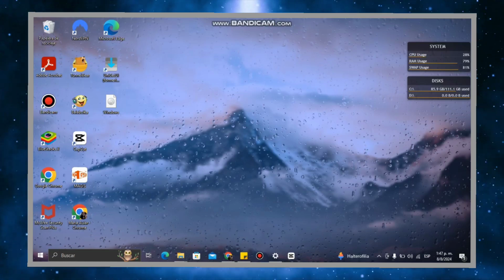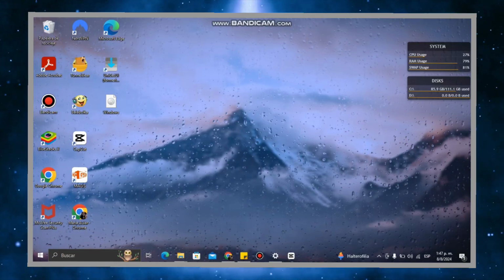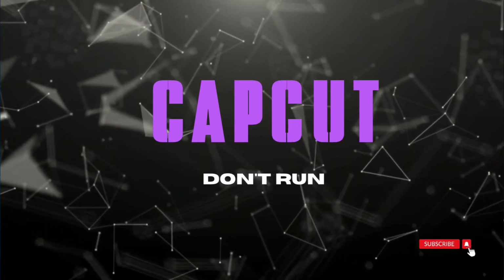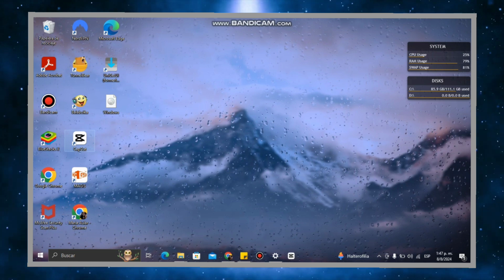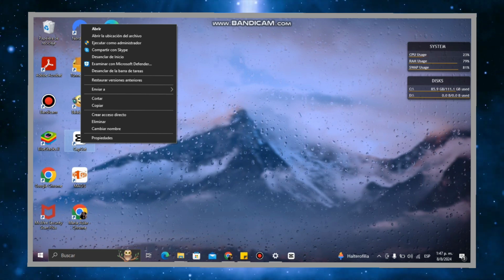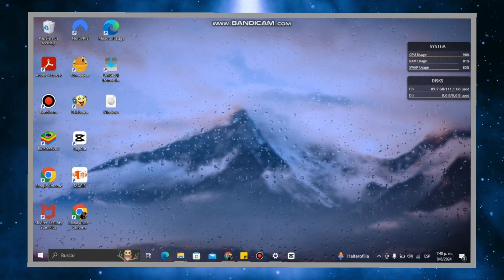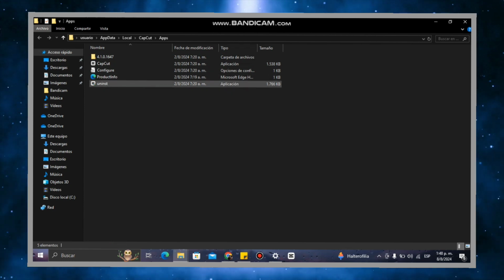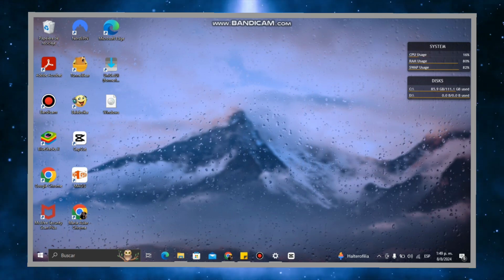How to Fix Capcut Error Capcut Does Not Open, Does Not Run (2024)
Today, I'll show you how to fix the Capcut error when it doesn't open or run in 2024.

If you're experiencing issues with Capcut not working properly, this tutorial is perfect for you.

I’ll guide you step-by-step through the process to resolve this problem so you can get back to editing your videos without any hassle.